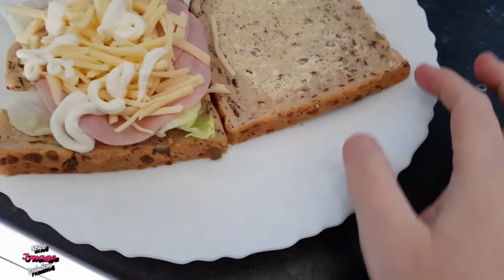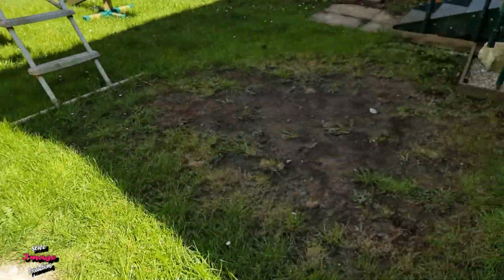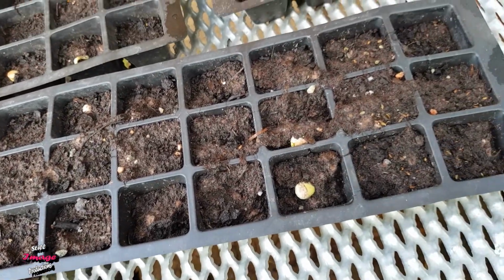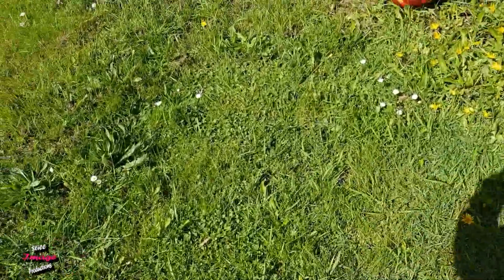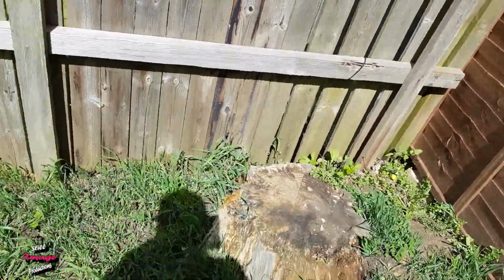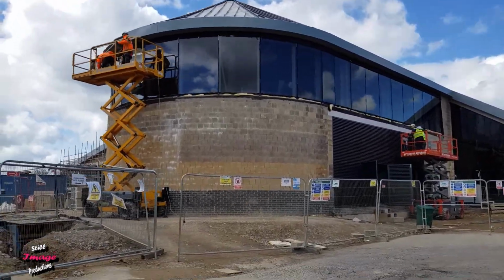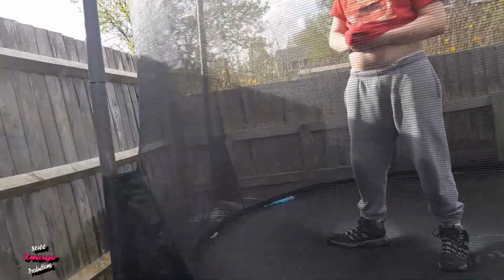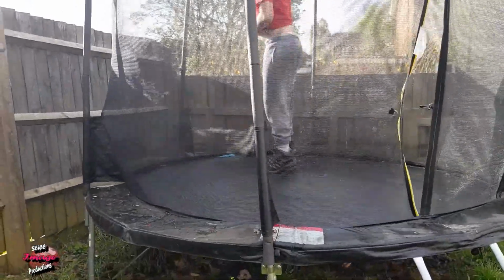#278 - Daily Vlog - 26/04/2018 - It's Almost Ready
How we live our days is how we live our lives. The life of the Stephenson-Grech Family.

just a typical thursday, bit of a speed clean, gym and lazy afternoon

Castle on the Hill - Ed Sheeran Divide Album (Acoustic Piano Cover by Phil Thompson)

and Josh Woodward.